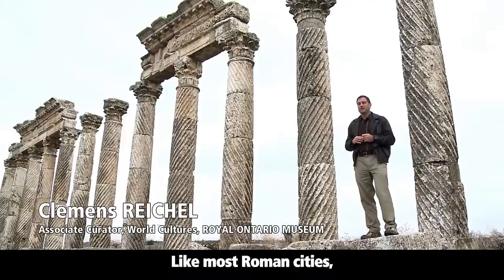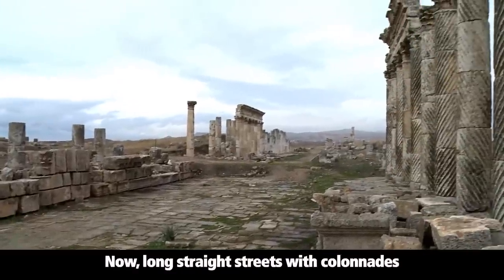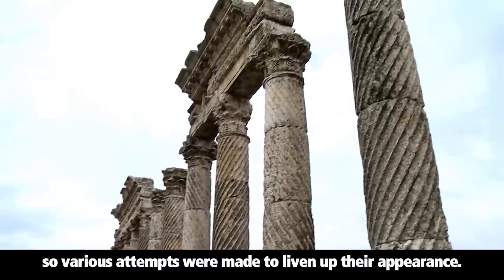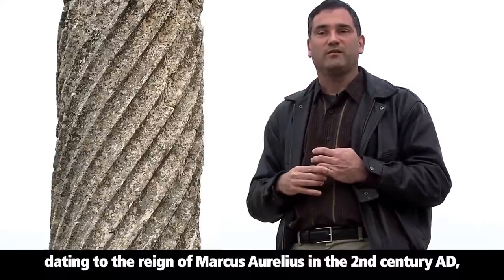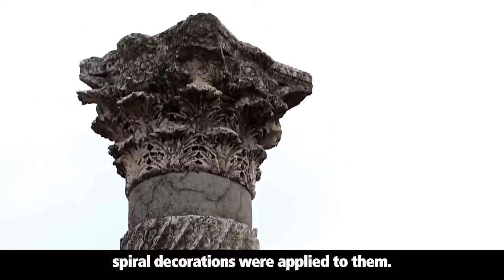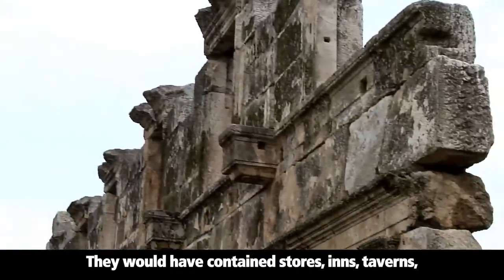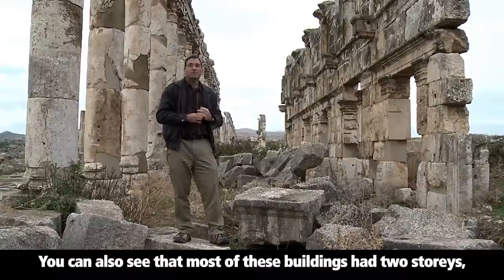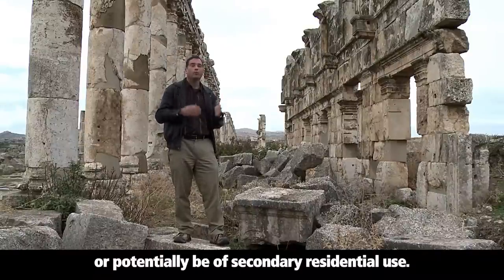Colonnades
Clemens Reichel, Associate Curator, World Studies, Royal Ontario Museum, explains that Apamea's principle streets were lined with columns, but to make them look somewhat more appealing, spiral decorations were applied to them. Adjacent building were used as stores and potentially residential use.To learn more about the ancient empires of Rome, Nubia and Byzantium, visit the Royal Ontario Museum in Toronto.